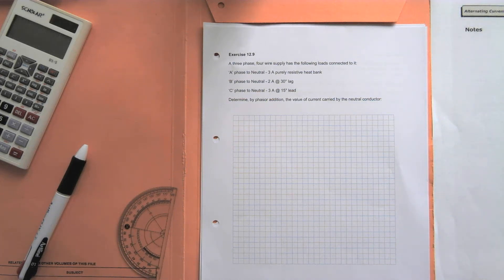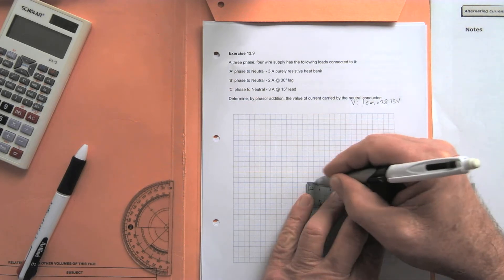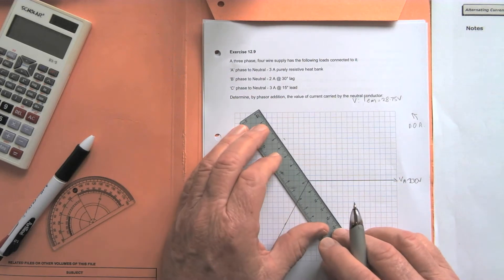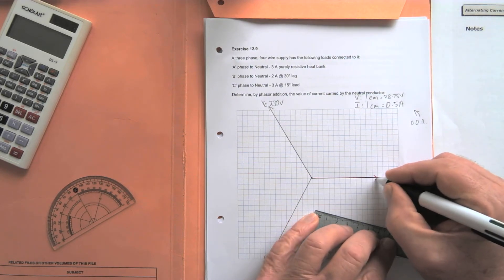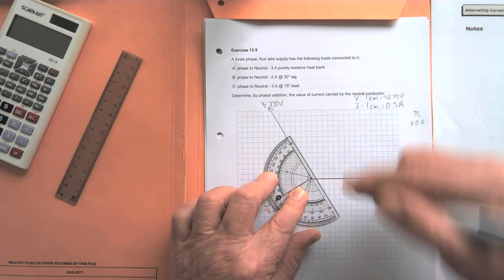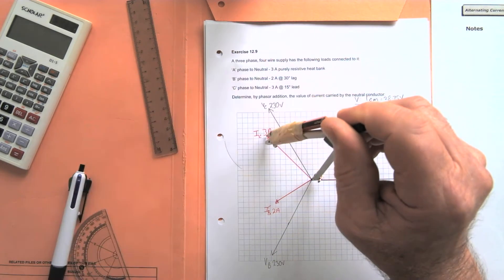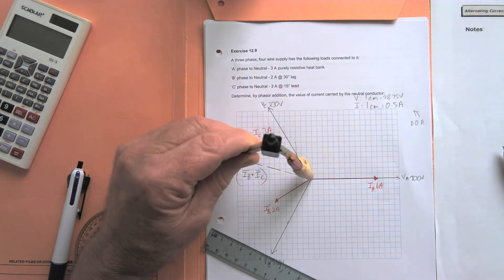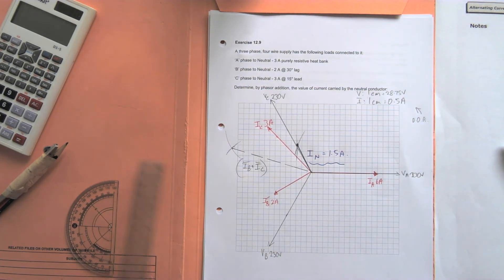3 ph 4 wire neutral current phasor